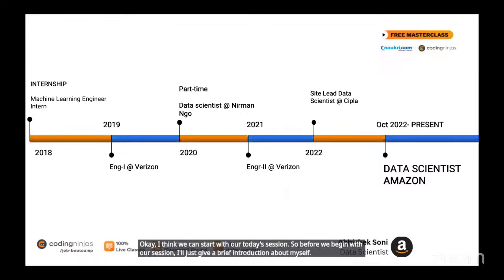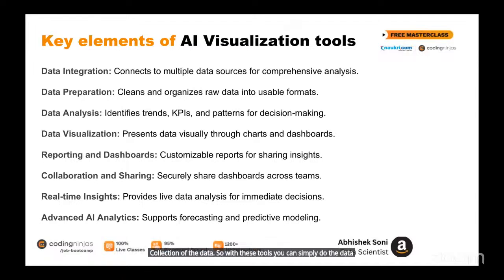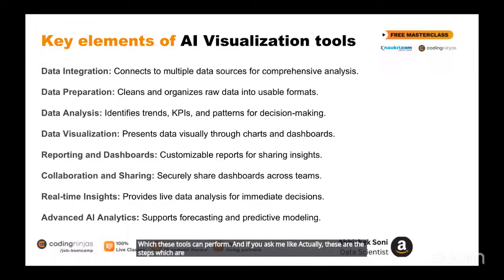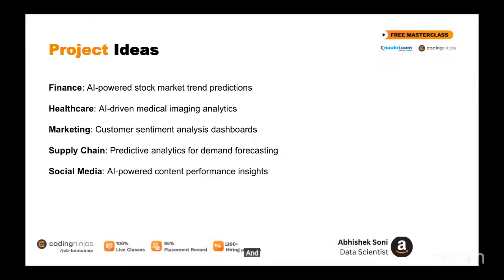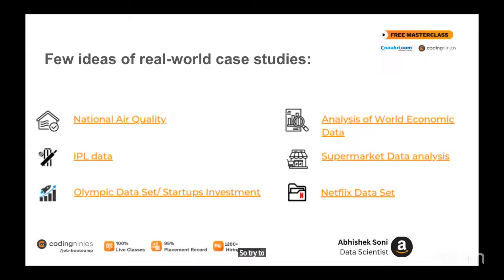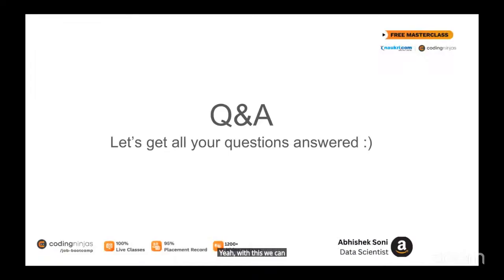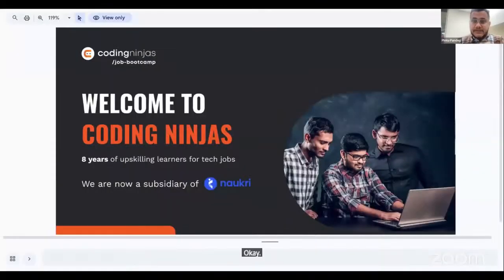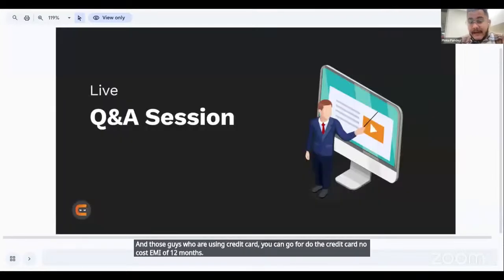Amazon PowerBI & AI Essentials: Data Visualization Tips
Explore our top-rated courses and start your journey to becoming a tech pro today!

Join the Coding Ninjas community and take your skills to the next level! 🚀"